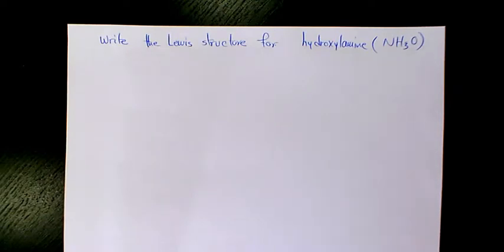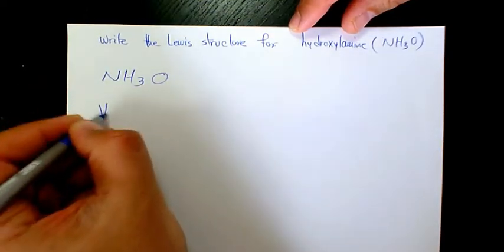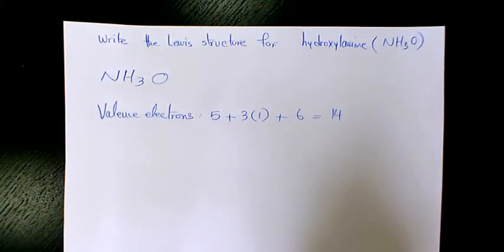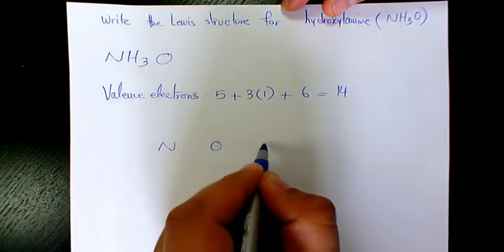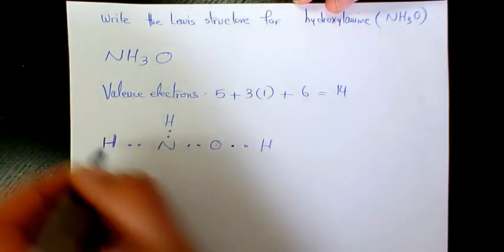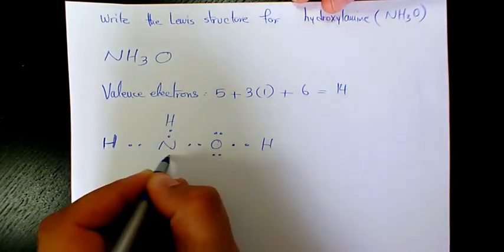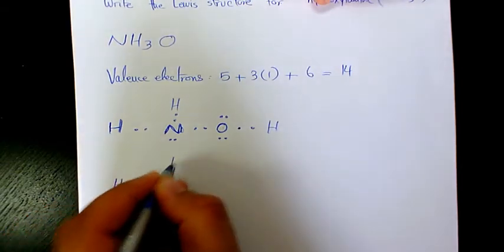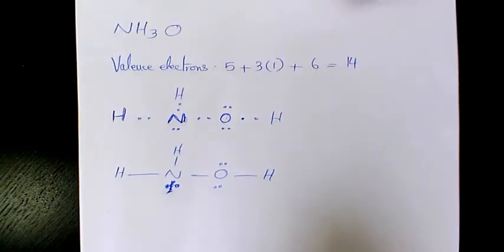How to Write Lewis Structure for hydroxylamine NH3O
in this video you will learn how to draw Lewis structure (Lewis formula) for hydroxylamine NH3O.